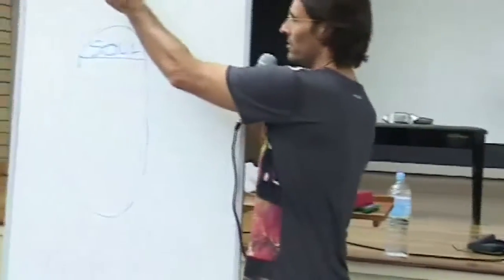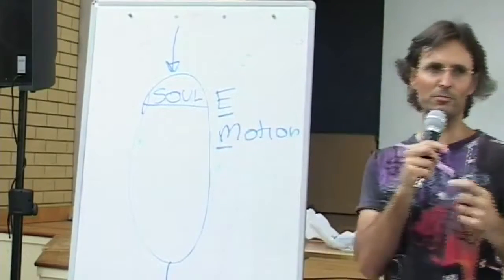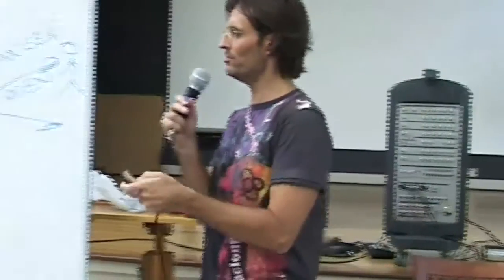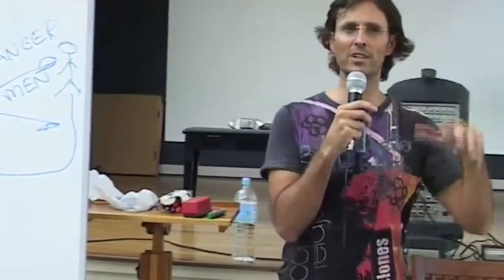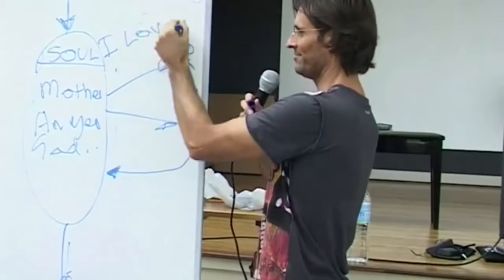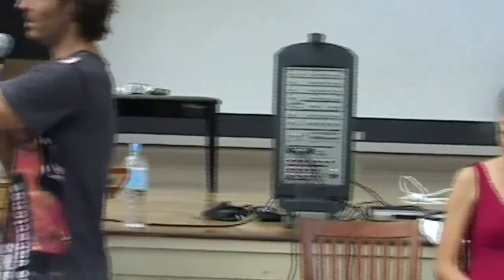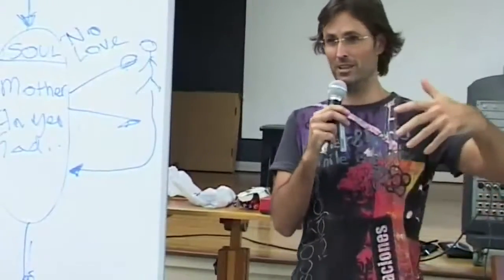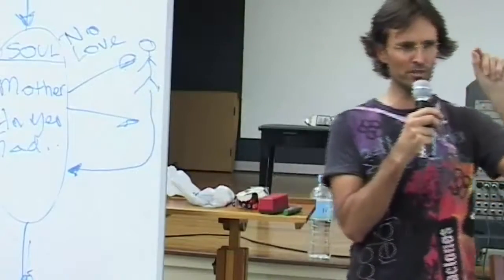Jesus & Mary on Sons Born to Mothers Who Are Angry with Men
Jesus and Mary discuss how unhealed emotions in parents impact their children.

This is a section of the presentation by Jesus entitled "20090307 Human Relationships - Parenting Children S1P1".

dtstart:012243:
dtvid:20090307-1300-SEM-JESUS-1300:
dtmd5:419c3f4f3503f9f90fbe9b73eaa73baa: